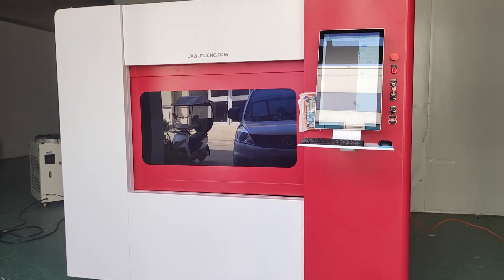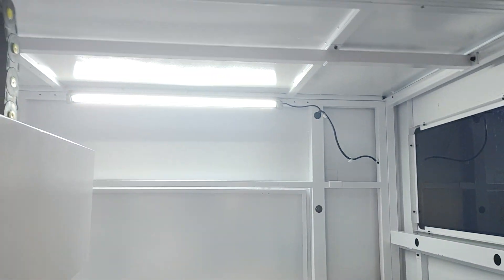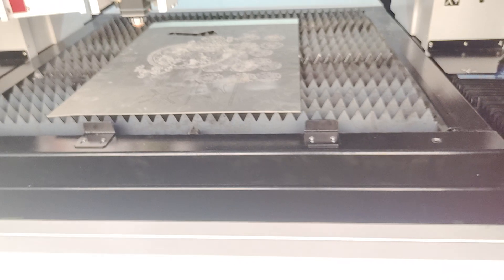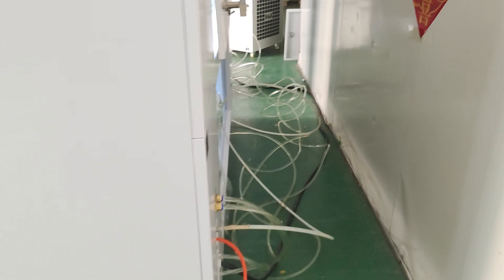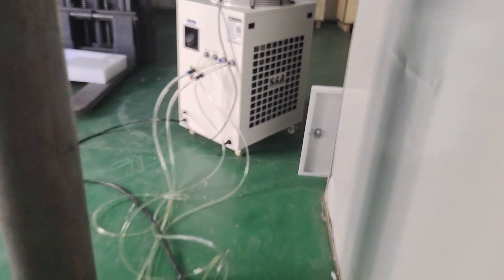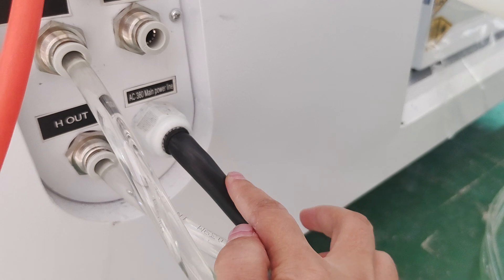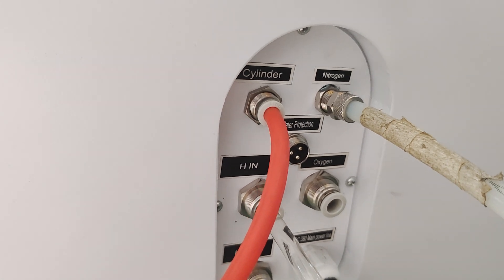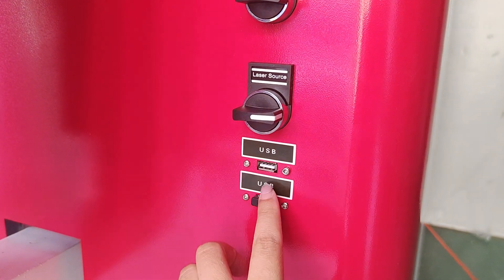9.Total introduce for the full enclosed fiber laser cutter 1 5KW max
9.Total introduce for the full enclosed fiber laser cutter 1 5KW max